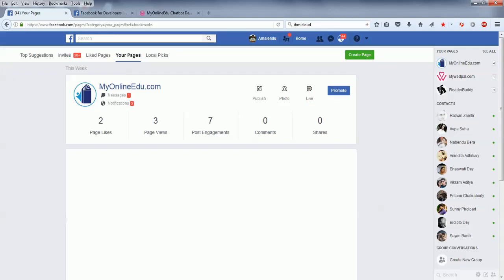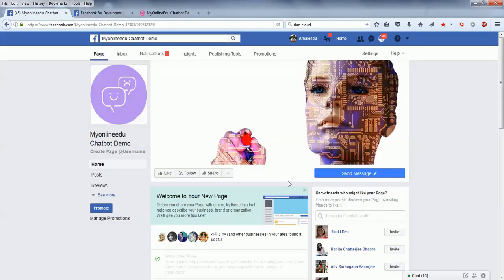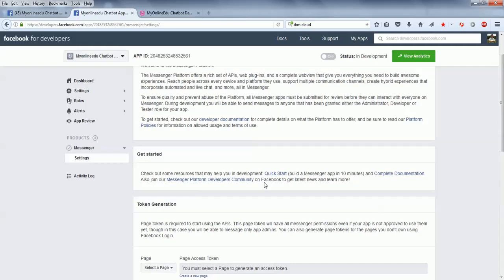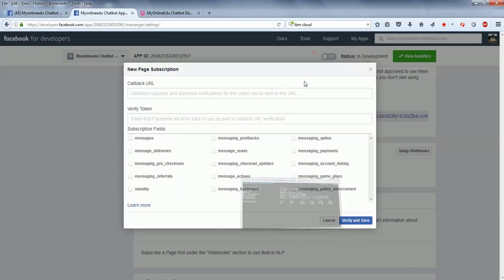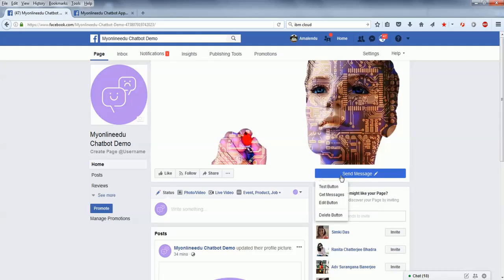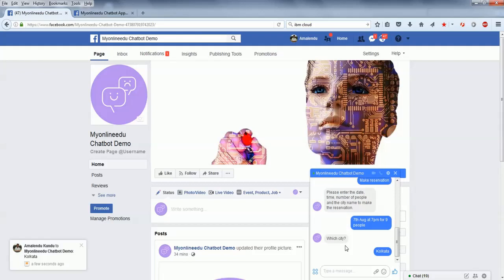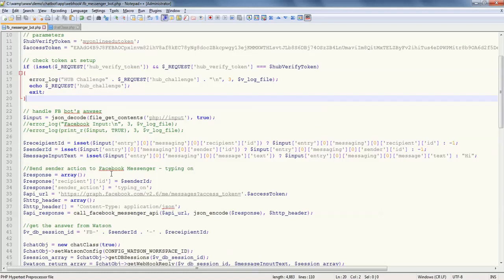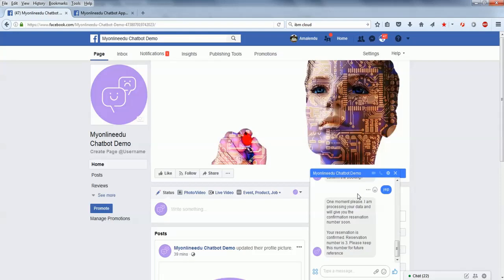Build a Facebook Messenger Chatbot using PHP | Integrate Chatbot with Facebook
In this video you will learn how to build a chat bot in Facebook messenger. You will also learn how to integrate your ready made chat bot to Facebook messenger.

In our previous videos, we have build a restaurant reservation chatbot with IBM Watson Assistant and PHP. In this video we will connect the same chatbot with Facebook messenger.
The advantage of connecting with Facebook Messenger is, you do not need to build a custom user interface (UI) and also you reach to all your customers available in Facebook.

Watch the video to learn how to create the web hooks in Facebook App and connect it with Facebook page. Also finally learn how to setup the web hook to connect with your PHP application hosted either in localhost or external server. For localhost connectivity we will use ngrok.exe to get an HTTPS url.